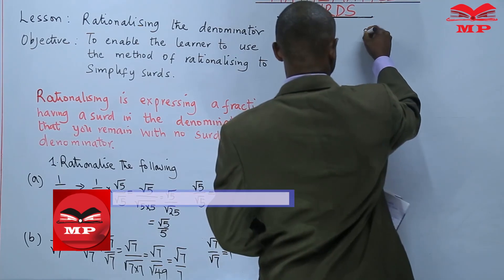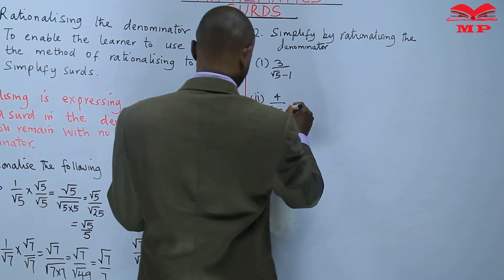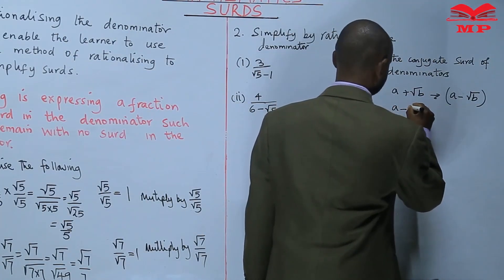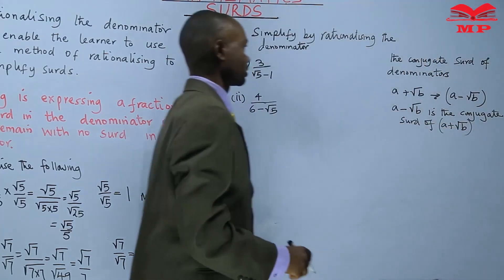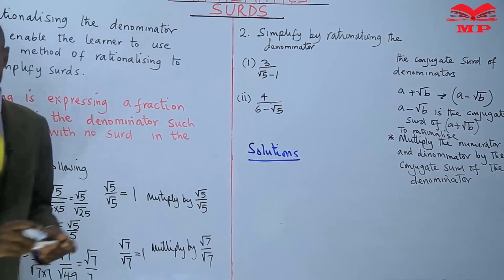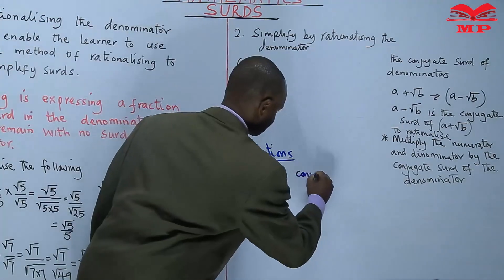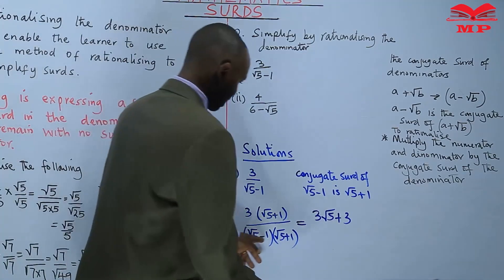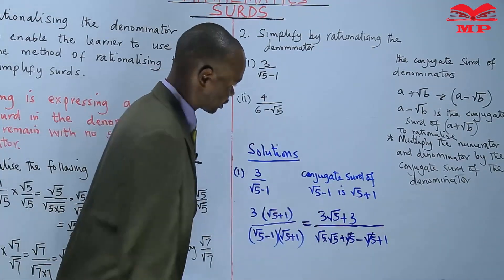SURDS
📐 Surds – Mathematics Lesson ✏️📖

In this Mathematics lesson, learn about surds, their properties, and how to simplify, add, subtract, multiply, and divide them. Understand how surds are used in algebra and geometry to represent irrational numbers in root form.

💡 Key Topics Covered:

Definition and meaning of surds

Types of surds and examples

Simplifying surds

Addition and subtraction of surds

Multiplication and division of surds

Rationalizing denominators

Applications in algebra, geometry, and problem-solving

🎯 Who Should Watch:

Students studying Mathematics in secondary/high school

Teachers preparing lessons on irrational numbers and surds

Anyone wanting to strengthen algebra and problem-solving skills

📘 Learn With Manifested Publishers:
We simplify surds and algebra concepts with clear explanations, worked examples, and exercises, helping learners confidently work with surds in various mathematical problems.